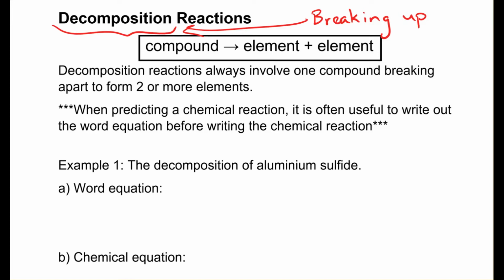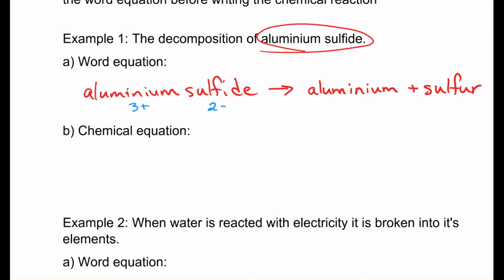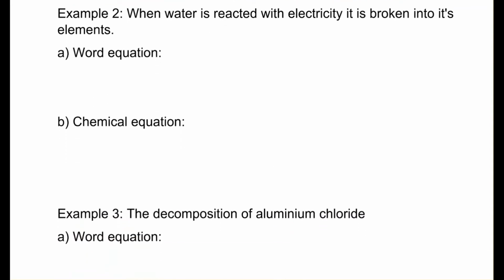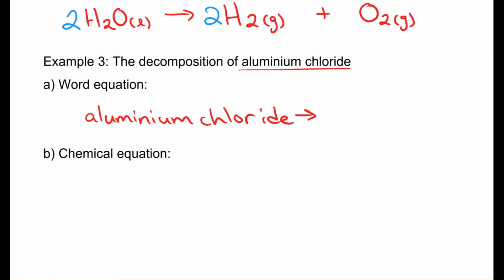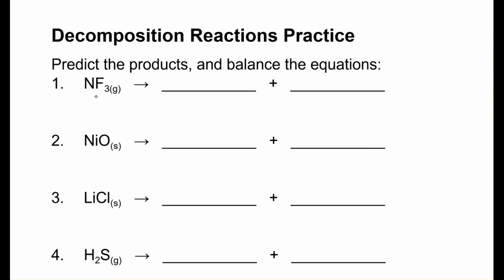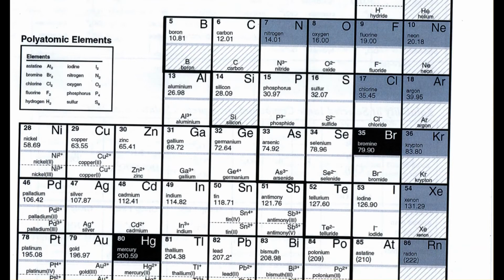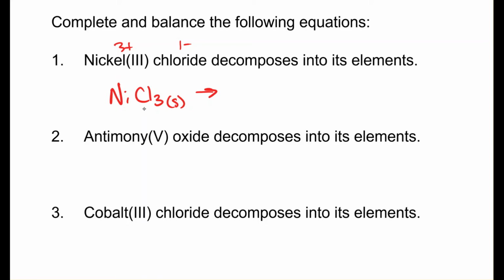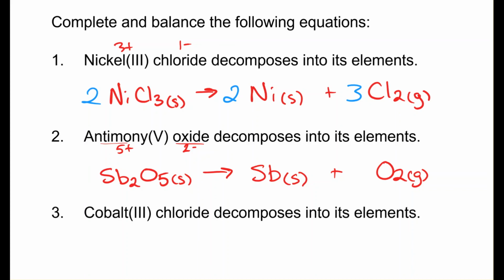Science 10: 3.3 Decomposition Reactions